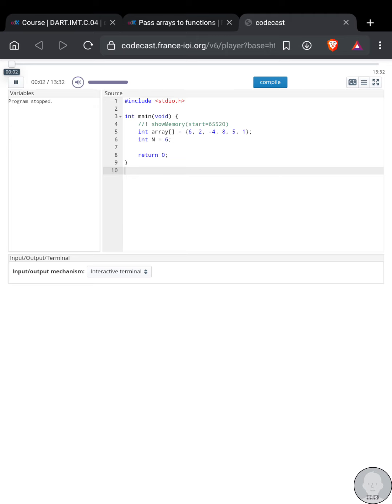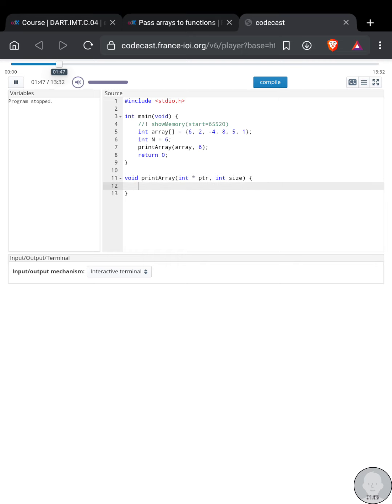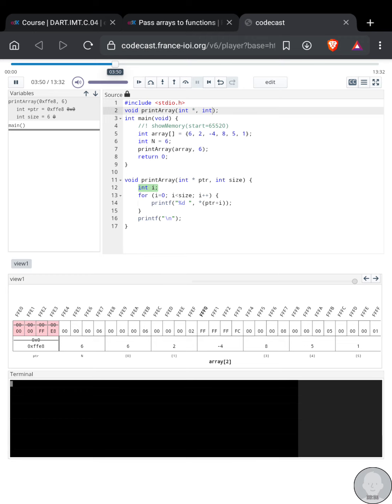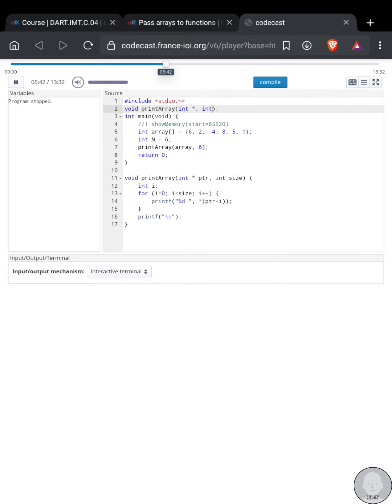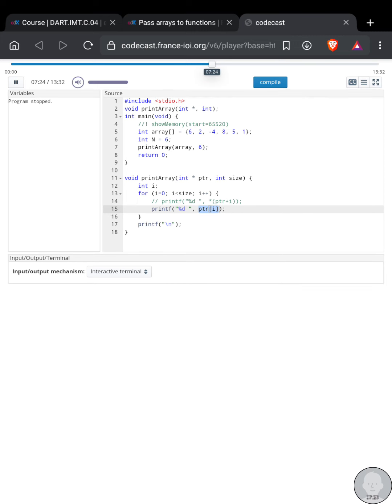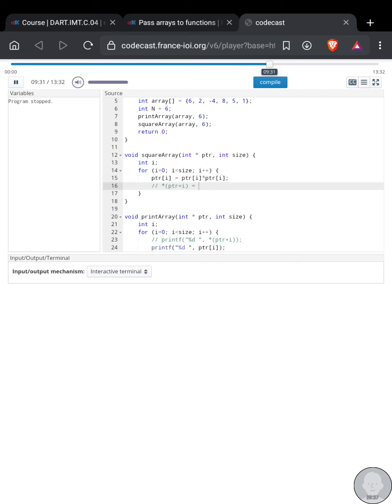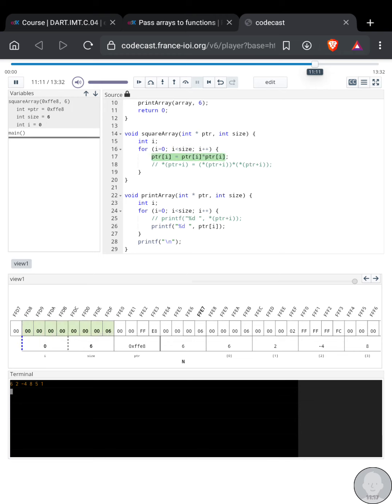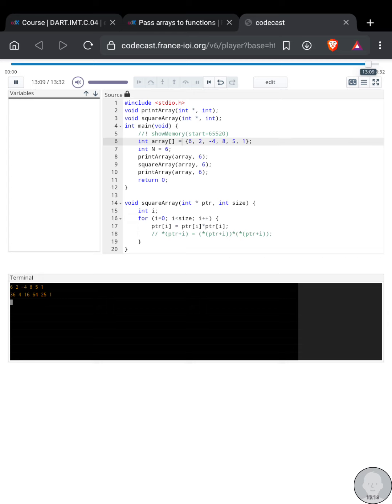2021年1月14日